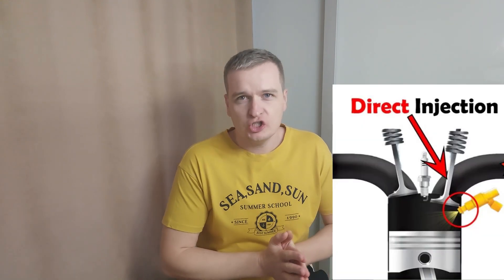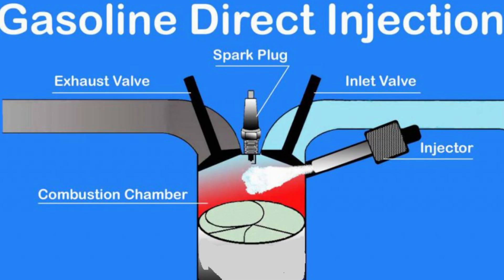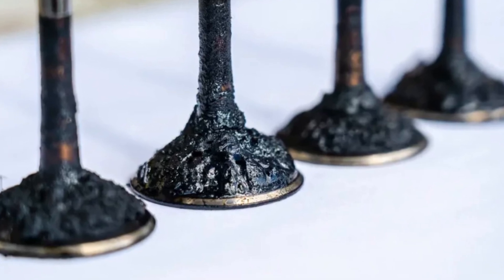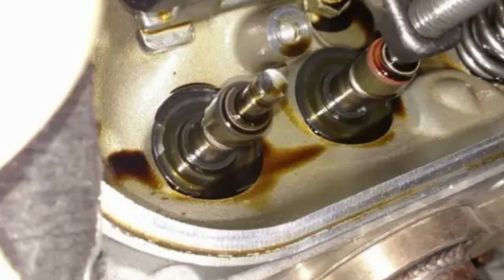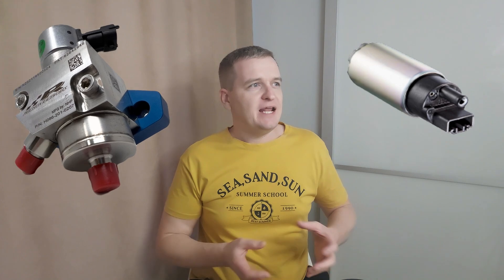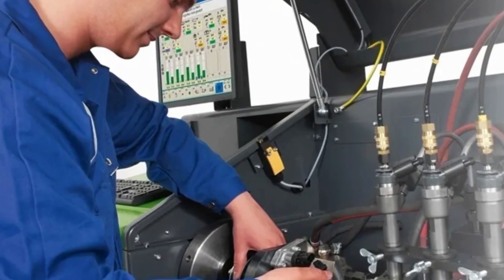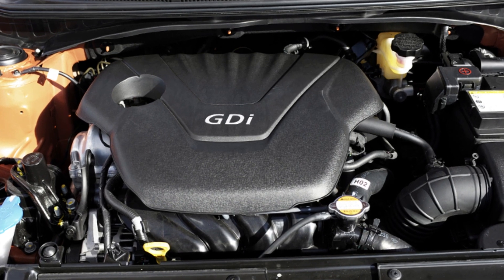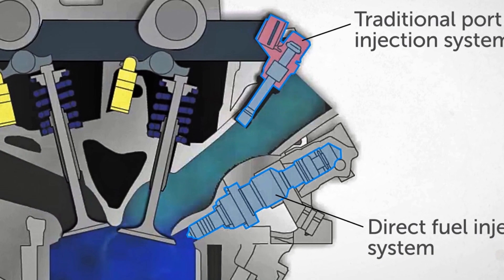Why is DIRECT INJECTION actually bad? Or Good?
Direct injection or GDI is one of the three main types of fuel injection in modern gasoline engines. This type of fuel supply atomizes fuel directly into the cylinder while the classic port injection system sends fuel to the intake manifold where it is mixed with air and through valves goes into the cylinders.

It’s important to know that the direct injection system is much more complicated than the conventional port injection and, as a result, it has much more problems. For example, the carbon buildup on valves can occur leading to poor engine work and loss of power. But it’s just the peak of an iceberg of problems.

In this video, I’m telling you about the direct injection, its main issues and several important concerns that you need to know about before getting the car with such injection system.